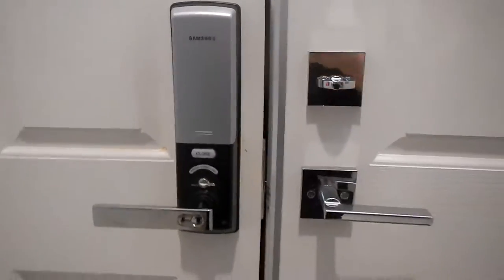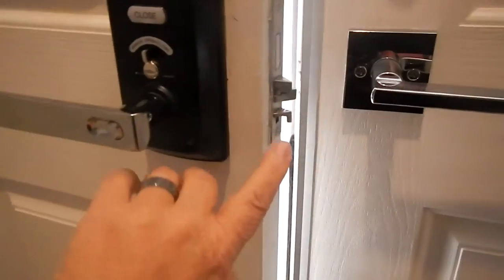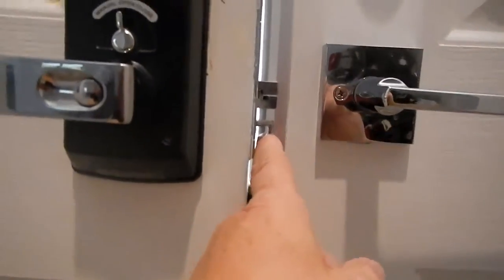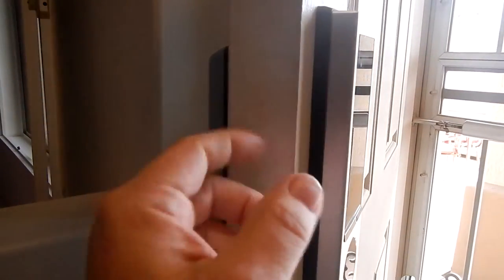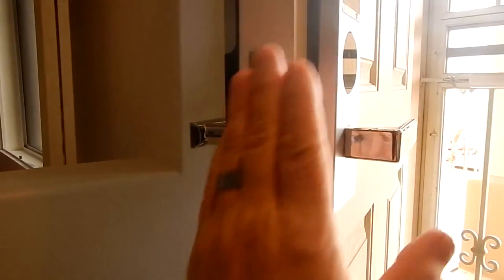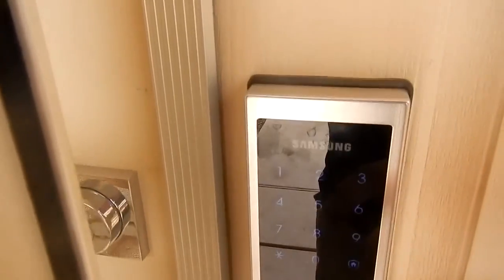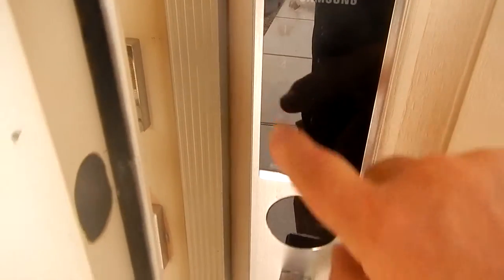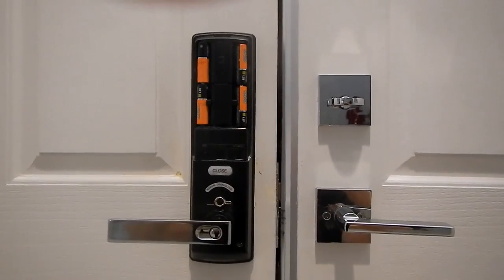Samsung SHS-H630 Lock Follow Up Review 2